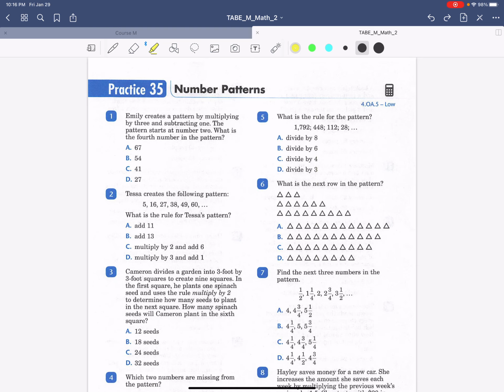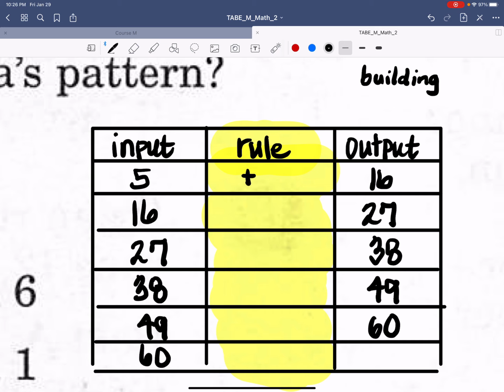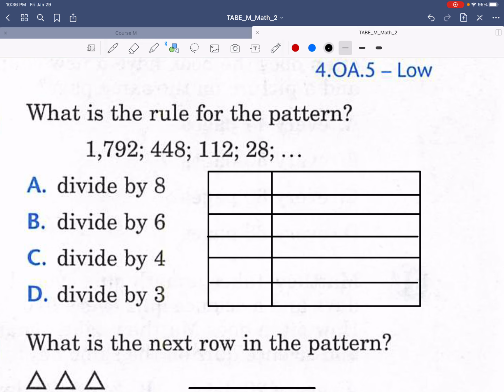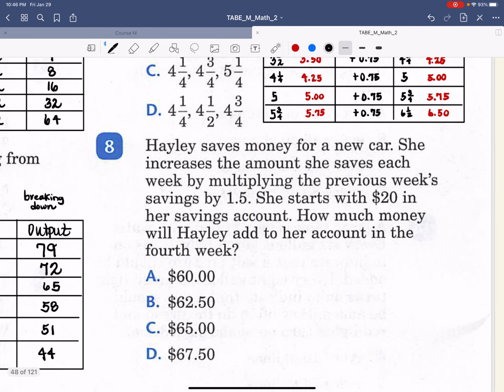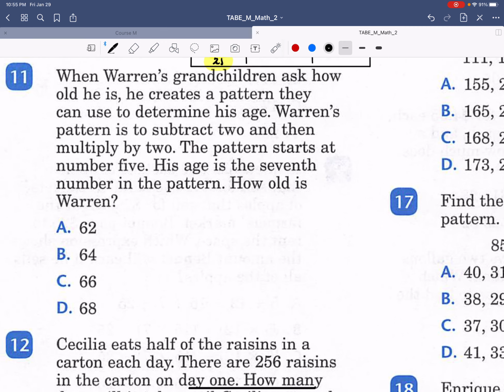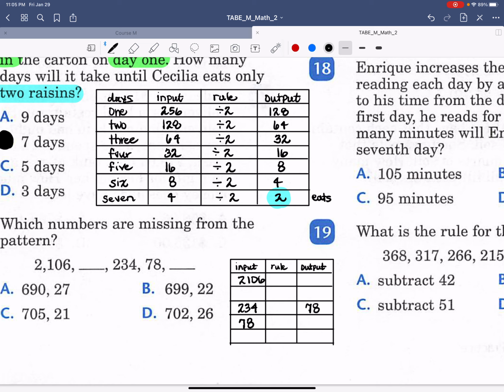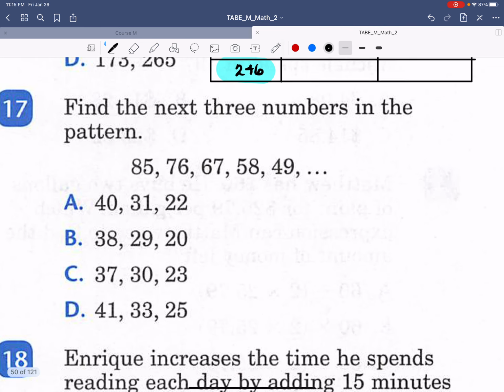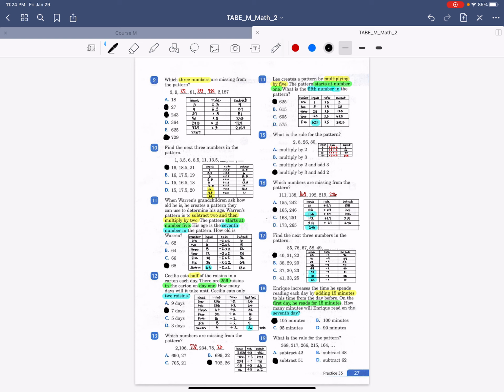Practice 35: Number Patterns